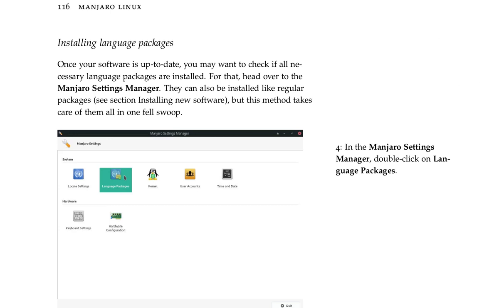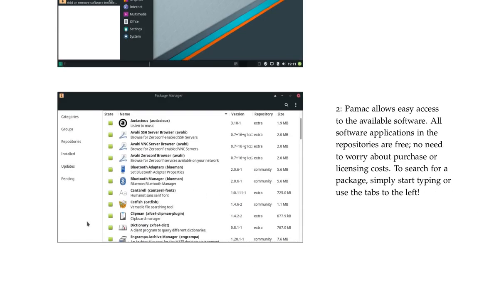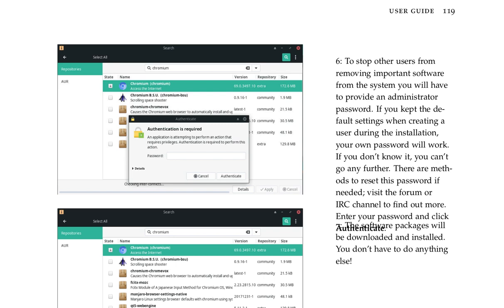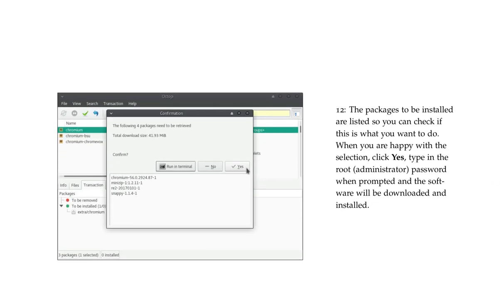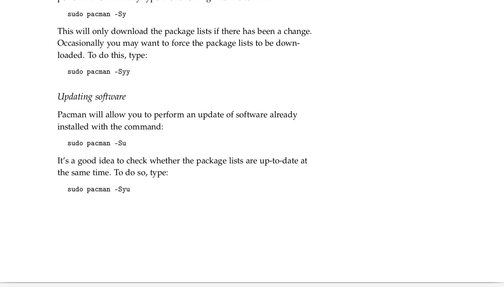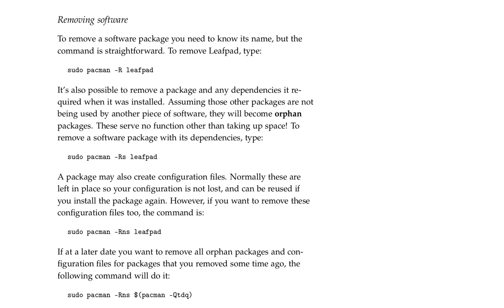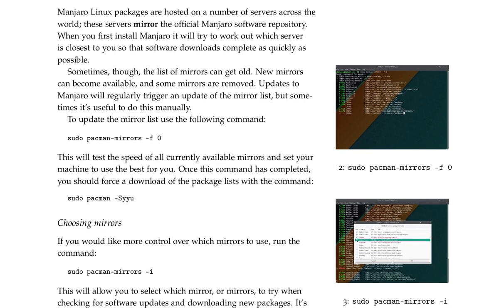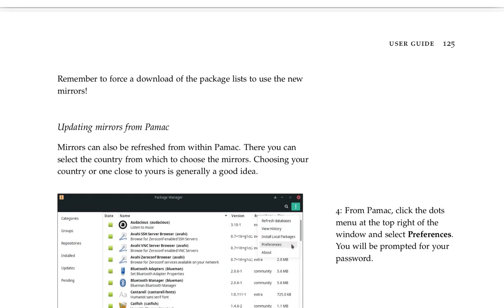Part 3 Welcome To Manjaro continued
Part 3 Welcome To Manjaro continued from the Manjaro User Guide